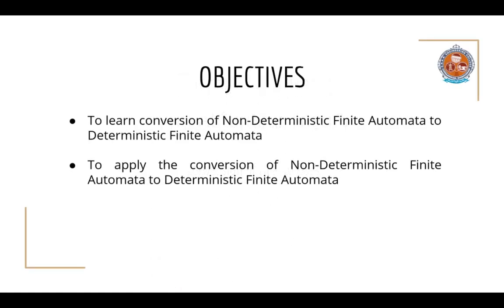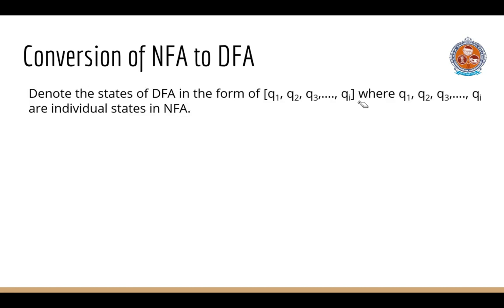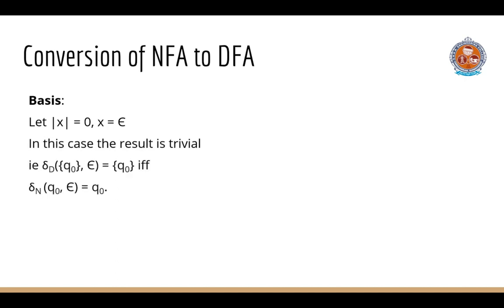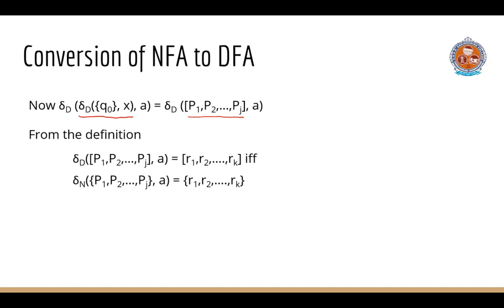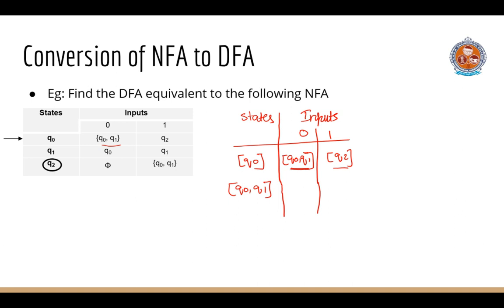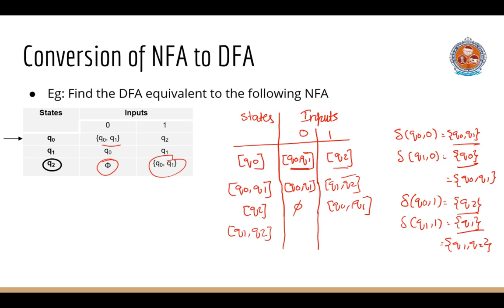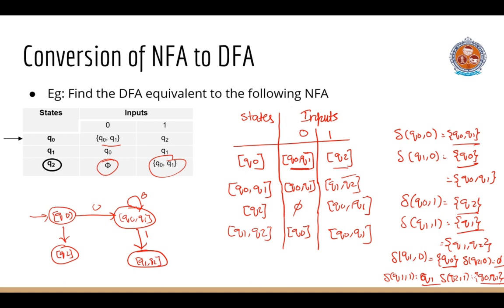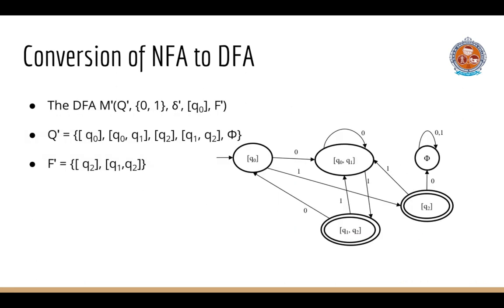Conversion of NFA to DFA